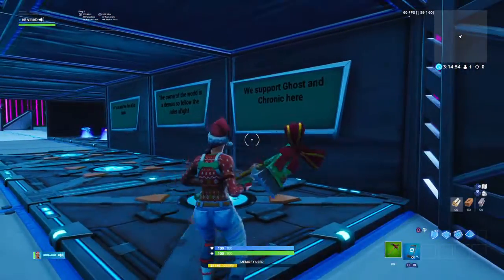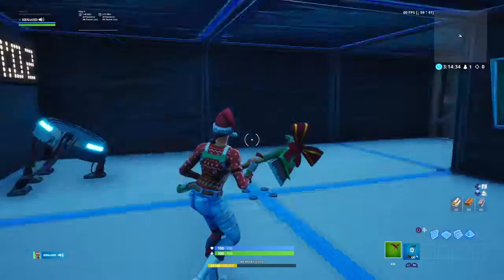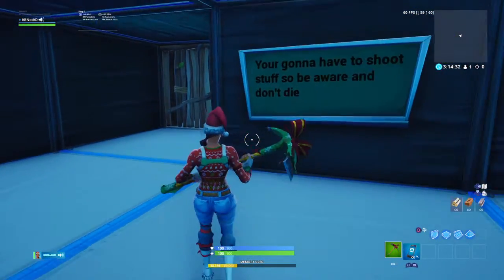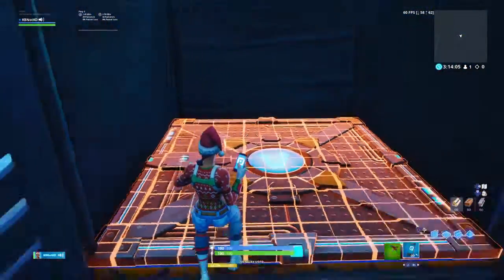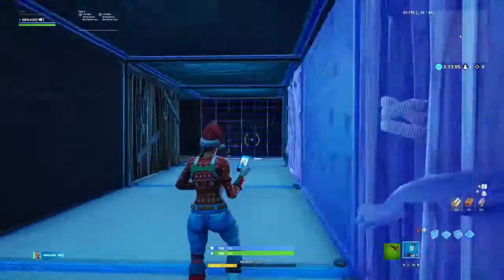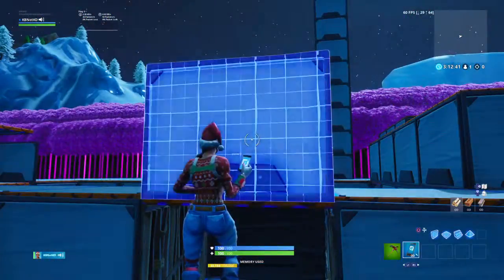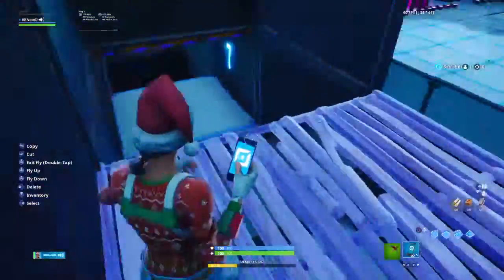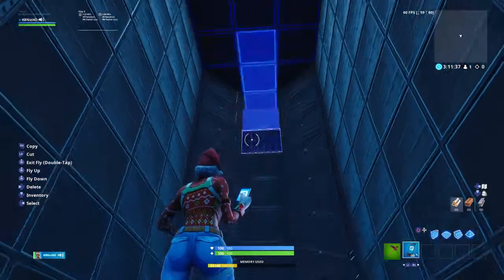My Arena Map Tutorial